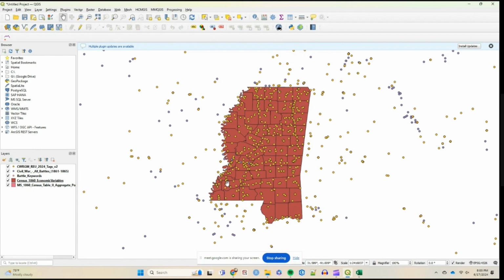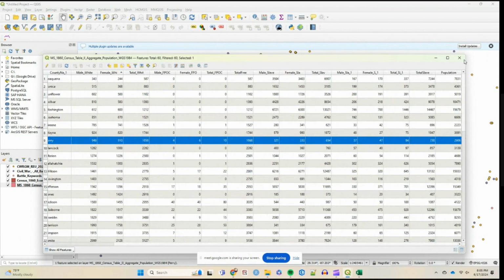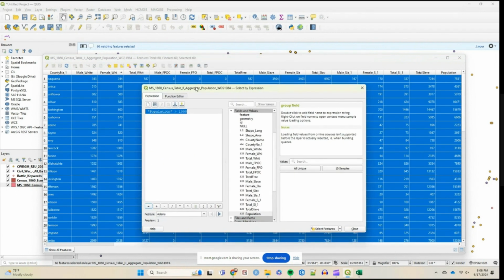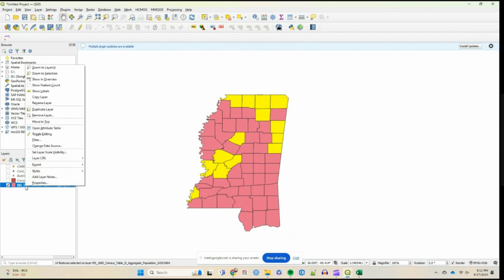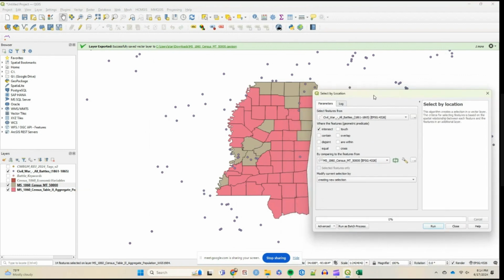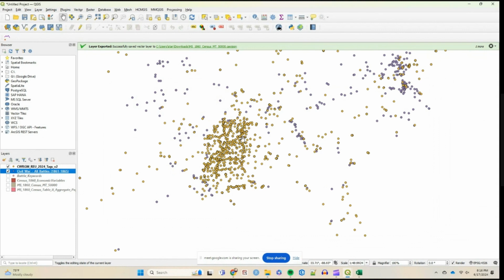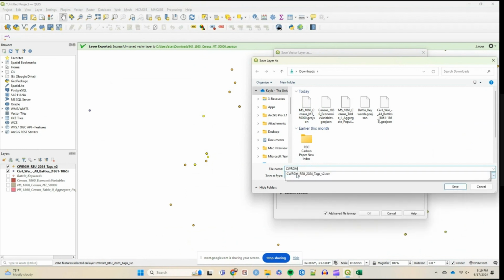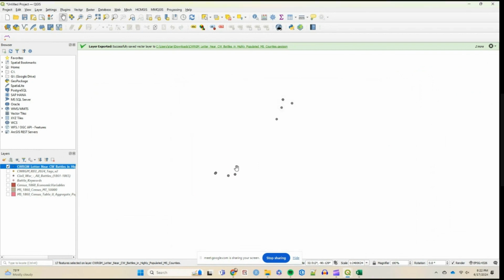QGIS - Attribute and Spatial Selections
How you can do selection in your attribute table and using the spatial location and relationships between layers